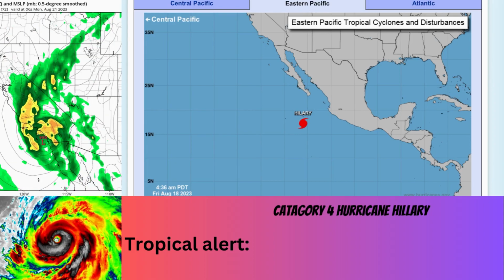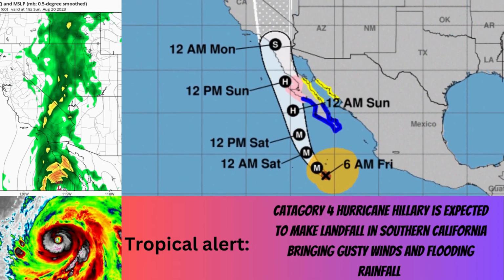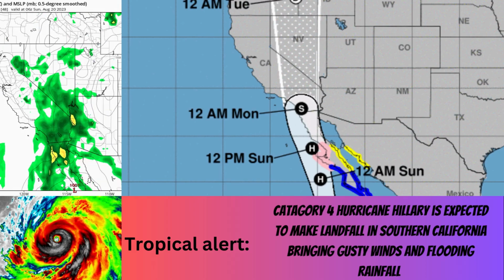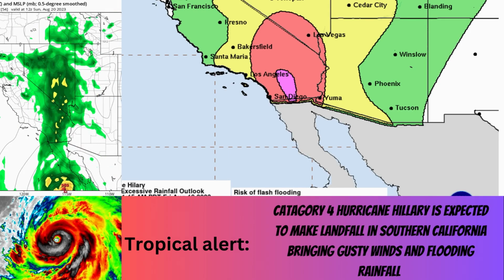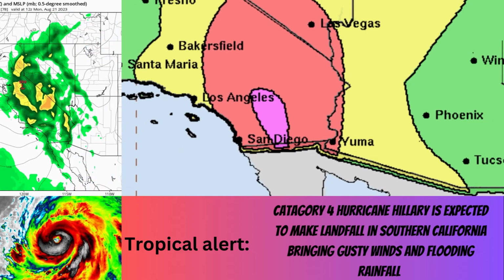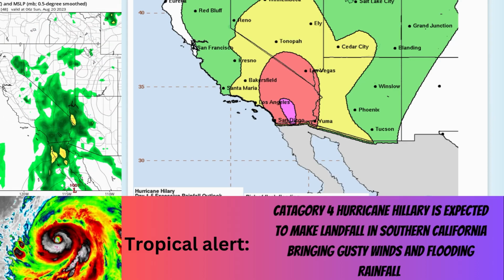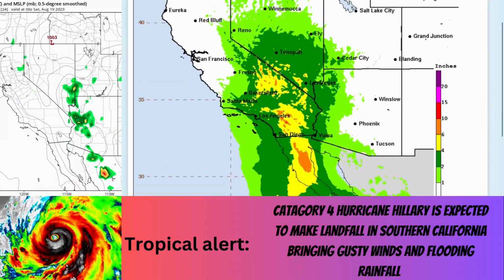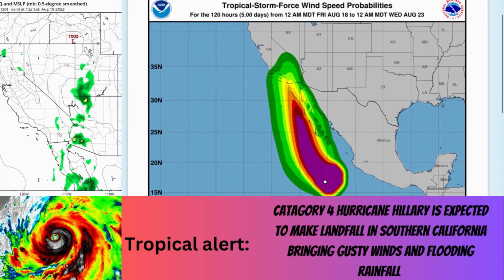Category 4 hurricane Hilary could slam California…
In this video I will be giving you the latest info on Hurricane Hilary, which is expected to maintain power in Southern California, bringing strong winds and flooding in Rainfall. 5+ inches of rain will lead to major flooding across the region. Winds could get up to as high as 65 mph bringing tree limbs and some small trees dowwn.